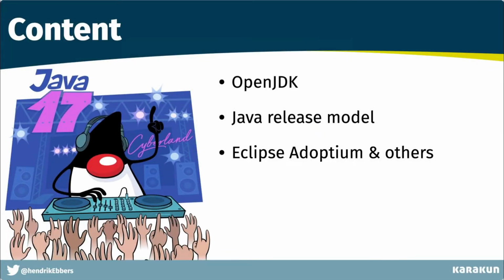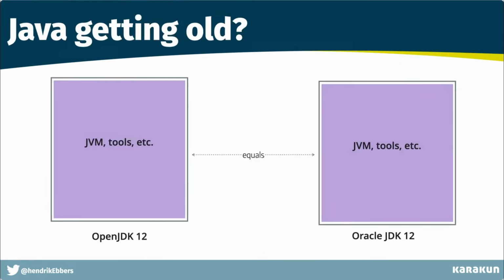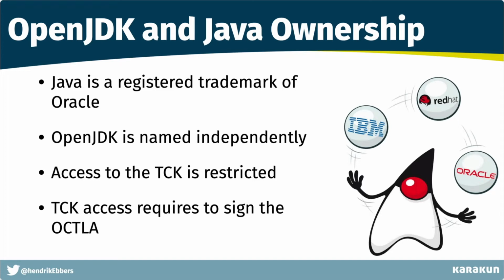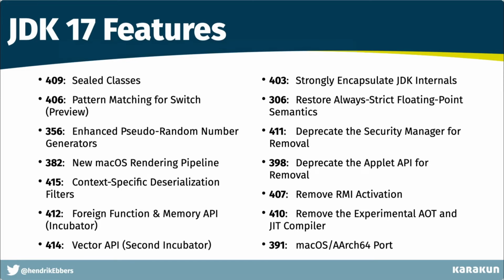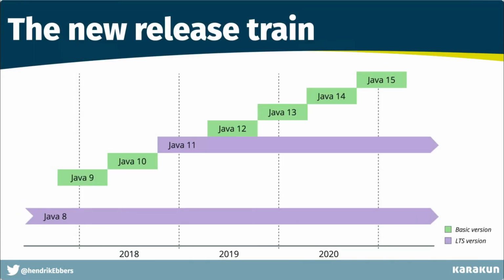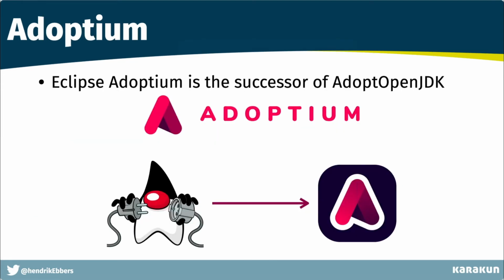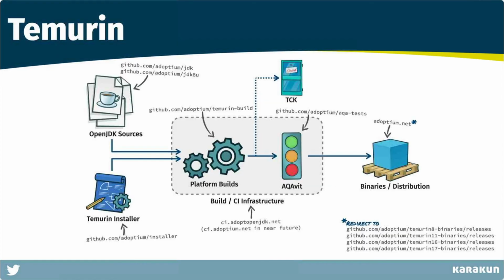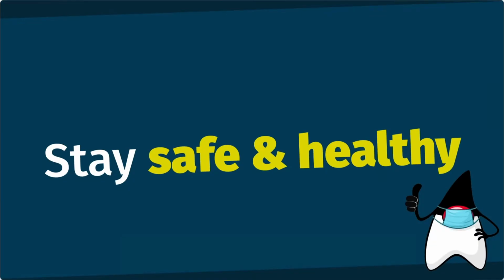Open JDK & Eclipse Adoptium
Abstract:
In the last few years there have been many rumors in the Java community about the new roadmap of Java and the OpenJDK. Next to this Oracle changed its licensing terms for the Oracle JDK. Today you can no longer simply download your Java Runtime from Oracle and use it for free on your company servers but have to choose between different providers. One of these runtime providers is Eclipse Adoptium. But who is behind Eclipse Adoptium and how do their Java distribution Temurin and its licenses differ from other providers? And what does AdoptOpenJDK or OpenJDK have to do with it?

As a working group member and committer of Adoptium, I will give an overview of the origin and intention of Eclipse Adoptium and show how this huge community-based project for the free reuse of Java has emerged within the last years. Of course, questions about security and future-proofing of Adoptium and OpenJDK will also be addressed. Additionally I will show the current and future goals of the project and also give ideas how interested participants can participate and contribute to the project.

Bio:
Hendrik is a JavaChampion, JSR expert group member and JavaOne Rockstar. Hendrik is a co-founder of Karakun AG and lives in Dortmund, Germany. He is the founder and leader of the Java User Group Dortmund and gives talks and presentations in user groups and conferences. His JavaFX book “Mastering JavaFX 8 Controls” was released in 2014 by Oracle press. Hendrik is a member of the AdoptOpenJDK TSC and represents the Karakun AG in the Steering Committee of the Eclipse Adoptium WG.